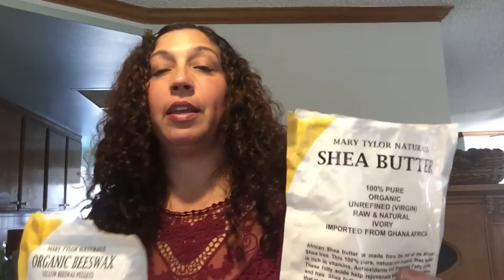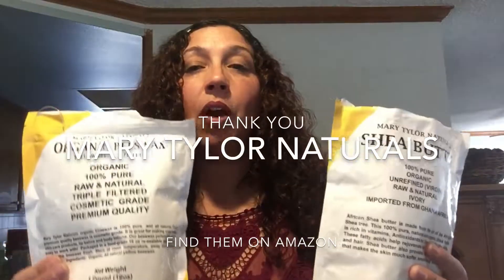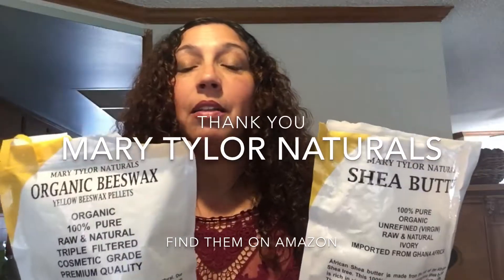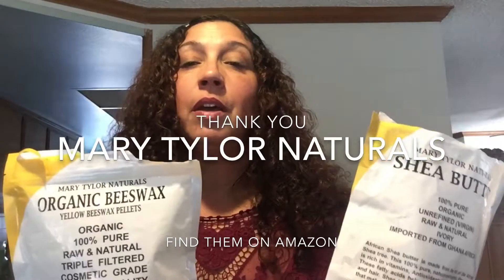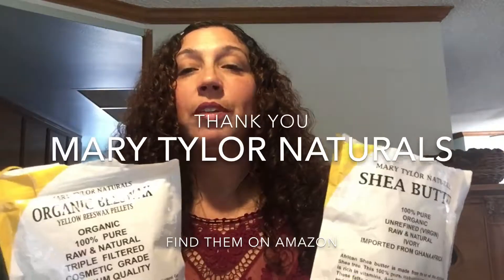Why I Love Mary Tylor Naturals Shea Butter & Bees Wax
I use Mary Tylor Naturals in my creations (pain relief, lip balms & body butters). I love this product, it’s quality and affordability,  so I decided to do a review.

Shea Butter & Bees Wax